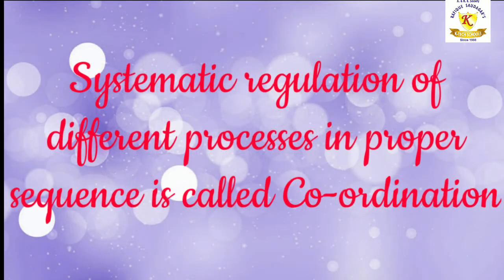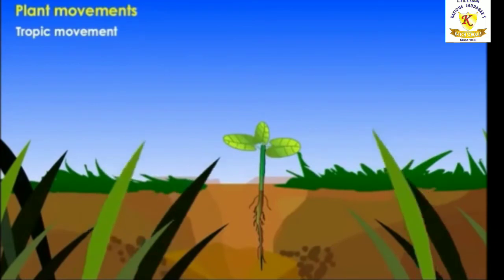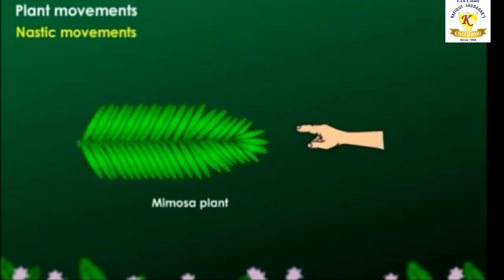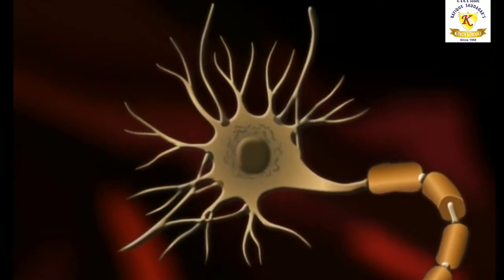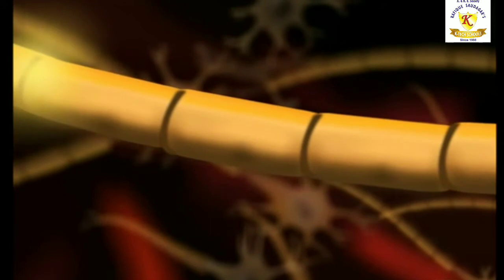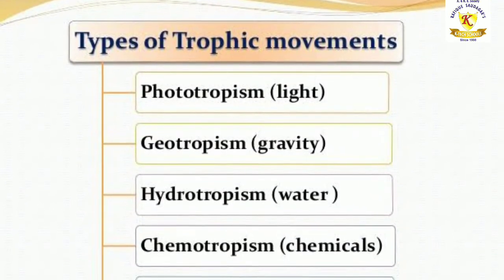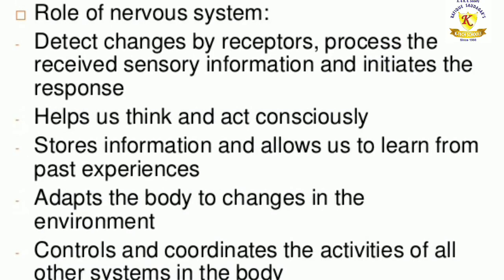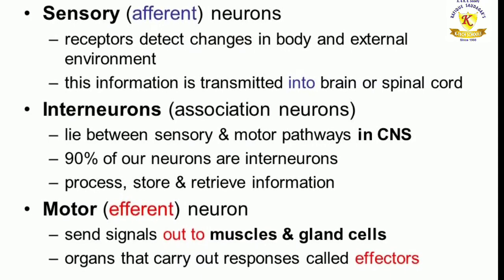SSC board, Std:9th, Ls-15:Life processes in living organisms. Co-ordination in plants&human beings#